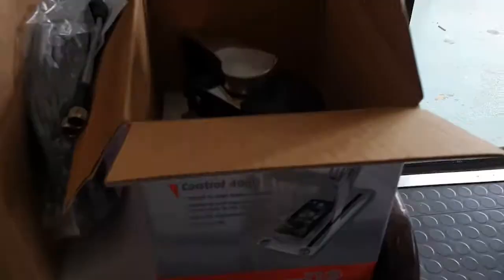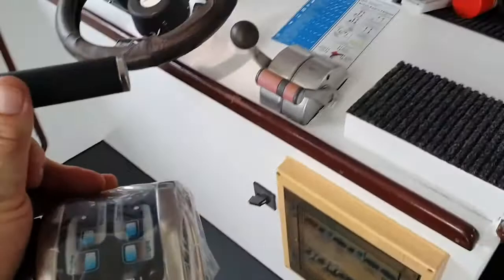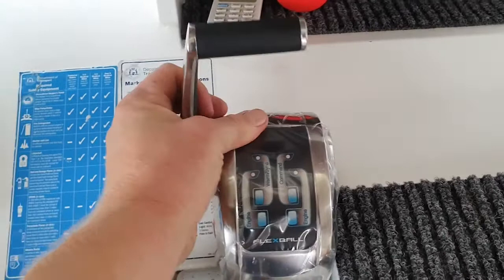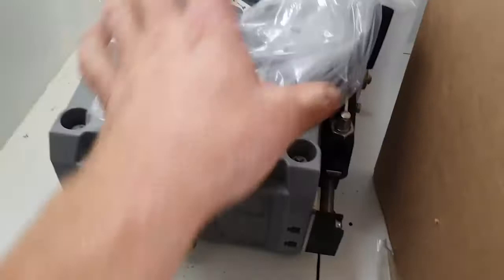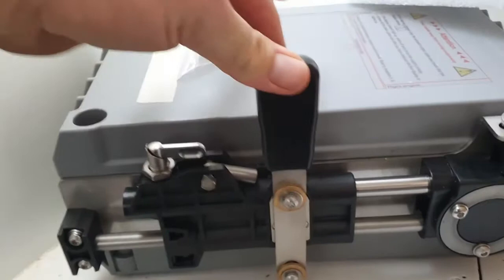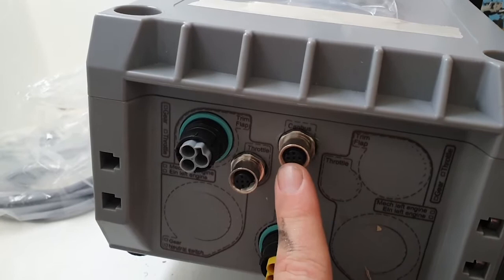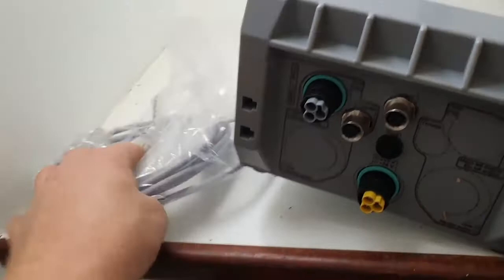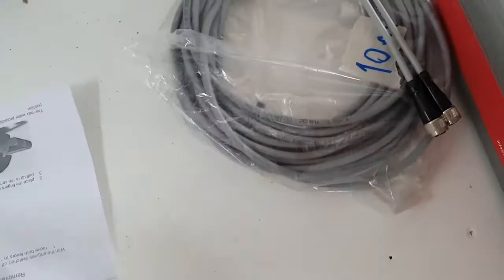Flexball Marine Throttle Controls: Replacing Old Hynautics (Part 2)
Part 2! Have a look at what the new Flexball system onboard this ex-cray fishing vessel will look like. We will be installing a single lever throttle system that will control one engine. The Flexball system only requires one lever while the old Hynautics needed 2- one for gears and one for throttles.

The 4500-EM12 connects to 1 electronic engine and a mechanical gearbox. Here’s an in-depth look at all the elements required for the installation of this Flexball system.

You can now purchase a Flexball Marine Throttle Control System through our online store.